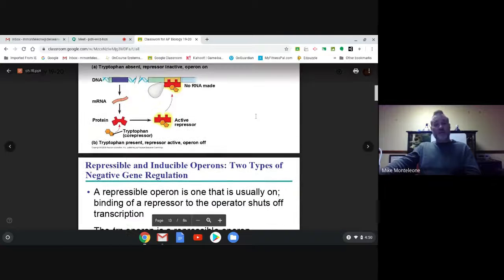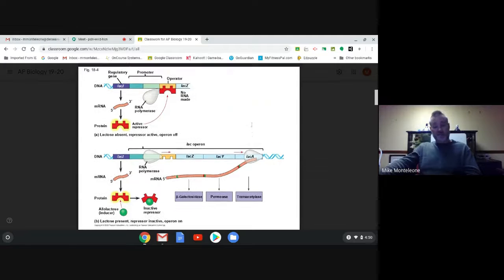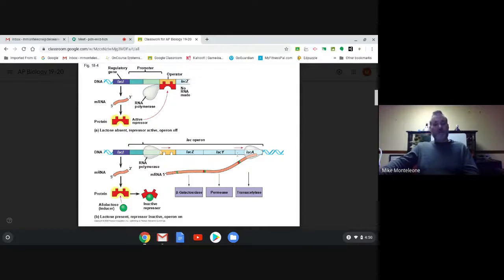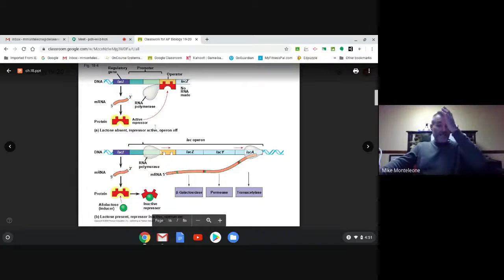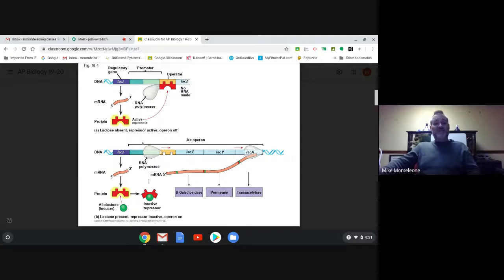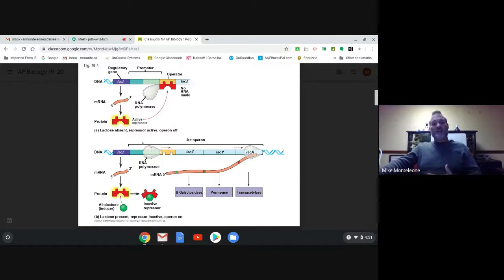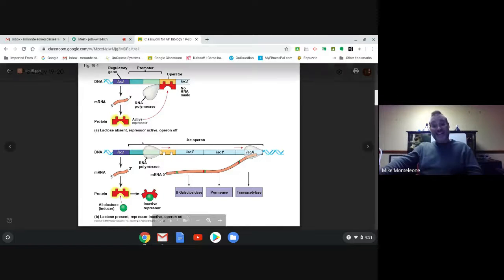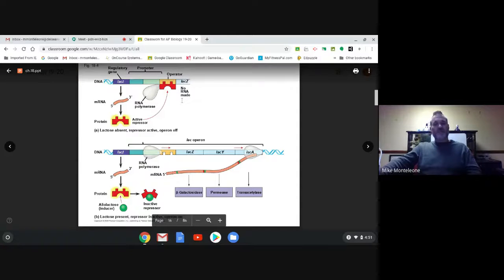AP quick rev ch. 15-18